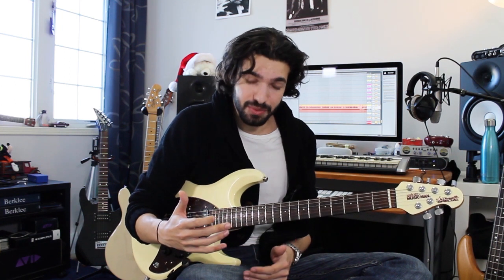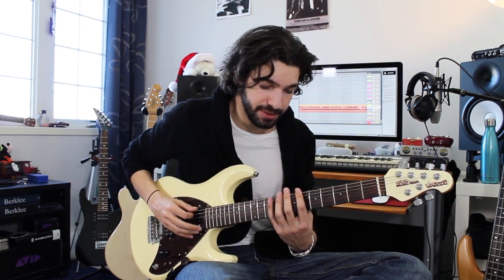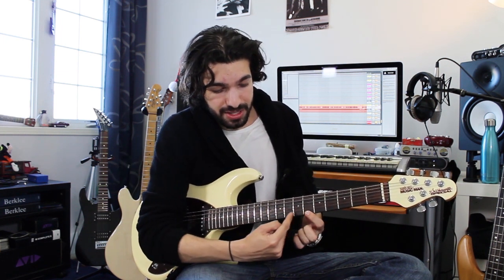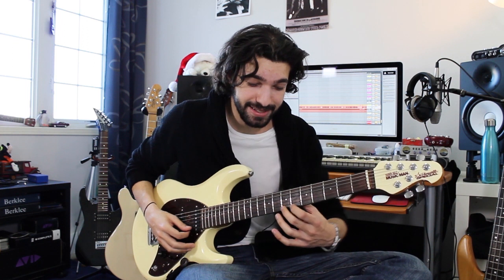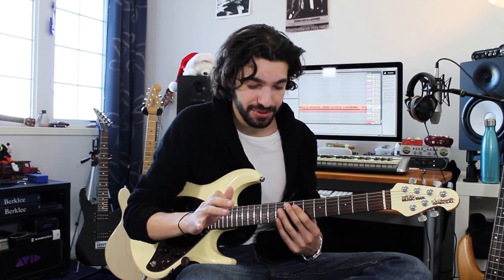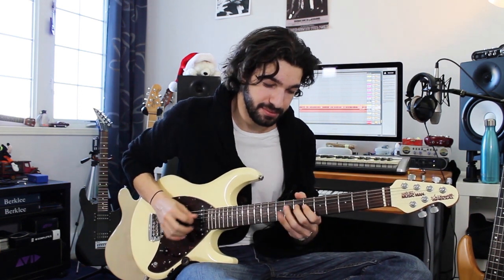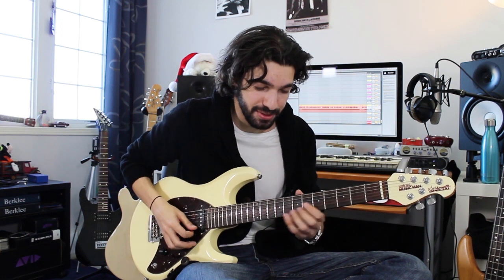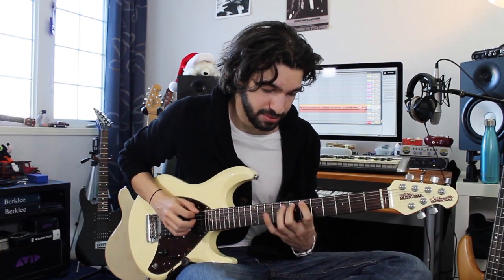How to add Chromatic notes [SIMPLE]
My simple approach to adding chromatic notes. I have A TON of more simple tricks like this that you could EASILY add to your playing right away.  I teach a lot of them in my 20 licks Deluxe Pack available here:

If you want to learn the secrets behind my lines, shapes, licks, phrases, patterns etc- then check out my Hexatonic Scale MASTERCLASS where I teach you how to apply this SIMPLE scale to your playing!

Dig these licks? Check out my brand new 20 signature licks package available now at jamtrackcentral.com!  I break down the theory, harmony, rhythmic concepts, phrasing, shapes and pattern that i use EVERY DAY in my playing.  Package comes with over 75 minutes of video lessons with me, accurate tabs and notation plus a dope backing track thats reeeaallly fun to play over..

Instagram (pictures, extra content and live streams!)

Backing tracks, lessons, and skype registration